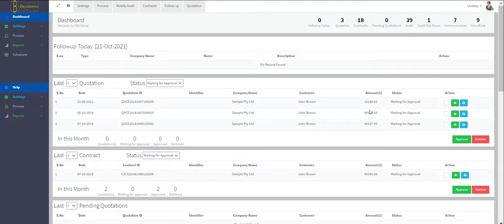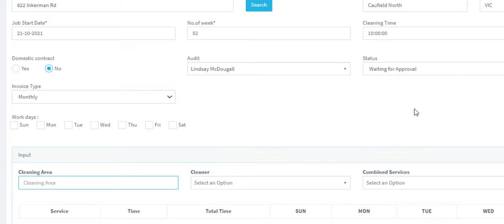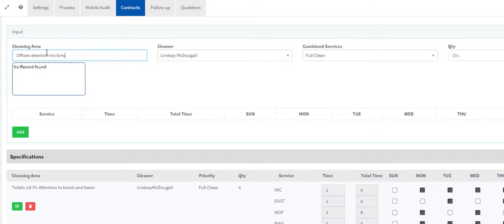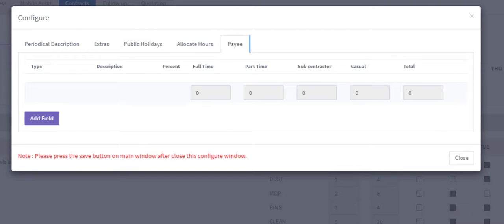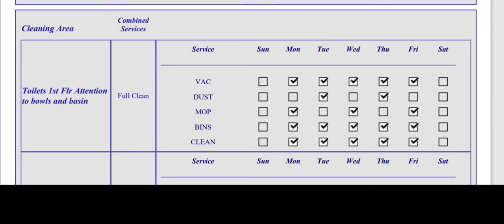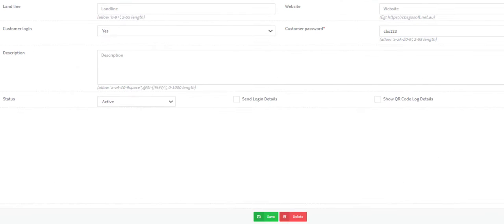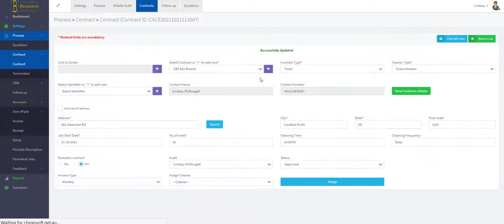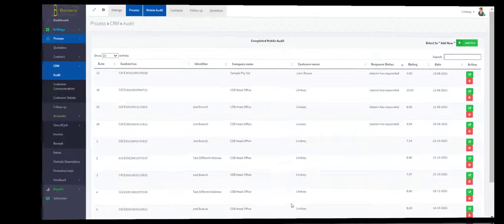CBS Adding clients and cleaning specifications. Creating a mobile Audit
CBS Cleaning Business Software
Contract Cleaning Management and Communication linking.

Client complaints handling, communication and cleaner rectification notification

5 Integrated Cloud Based Modules to manage your contract cleaning business. No Software downloads or purchase. Real time data anywhere any time.
• Client Management Module
• Cleaner Management Module
• Mobile Audit Module
• Quotation Module
• Scheduling Calendar Module
• Cleaner IOS and Android App
Featuring
• Direct Linking real time communications.
• Cleaner QR Code site log in with GPS Location capture.
• Mobile Auditing, with auto populating areas, KPI’s, Photo uploads, Cleaner and Client Notification, highlighted cleaning areas requiring rectification, cleaners to submit rectification details, with Date, Comments, Status, and Photos.
• Client Management, Client Login Portal, Real Time communication linking between you and your client. Feedback surveys for marketing direct from your software portal
• Cleaner IOS and Android Phone Apps, real time data transfers, QR Code Scan login with GPS Capture for onsite time sheets and workflows. Onsite periodical cleaning management. Follow up requests. One off job details, customer complaints notifications. Rectification submissions including Date Status, Comments and Photos
• Cleaner Management, Cleaner Login Portal, Online Inductions and training, Automated Certificate compliance reminders, Document Transfers, Work Schedule Calendar, Feedback surveys direct from your software portal
• Direct Communication Linking with Portals and Cleaner IOS and Android Phone APPs
• Information Dashboard with real time data available anywhere any time
• Quotation Module
• Calendar Scheduler
• Periodical Cleaning Management

Designed from 40 years of cleaning industry experience, CBS Cleaning Business Software offers more in one package than anything else on the market today.